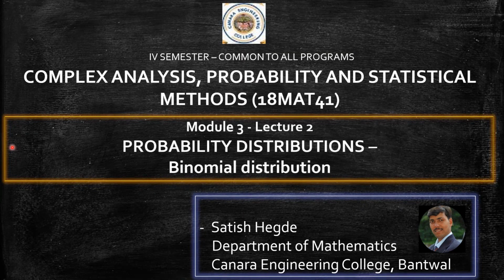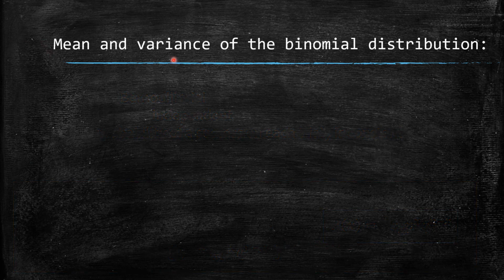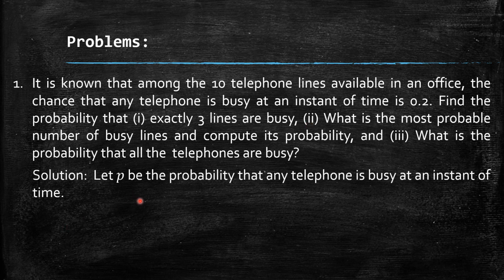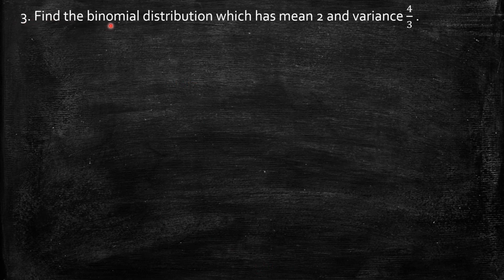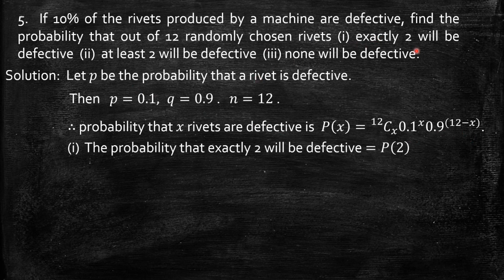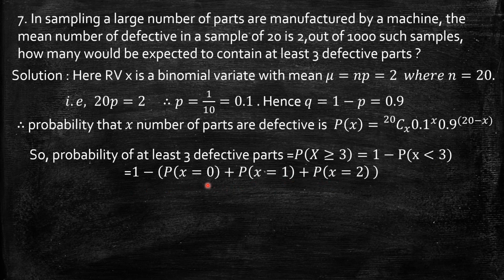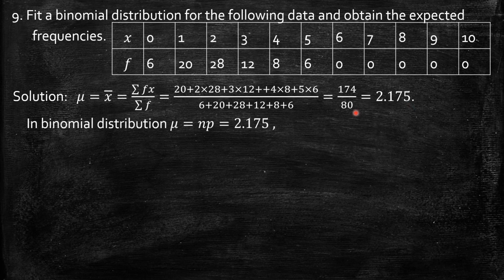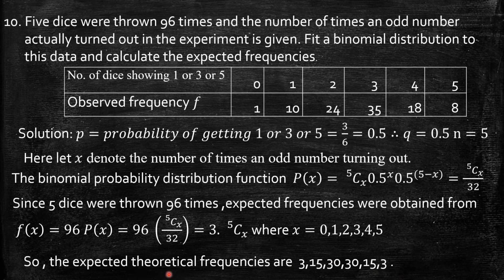VTU CAPS18MAT41 M3 L2 BINOMIAL DISTRIBUTION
An introduction to Bernoulli trial ,Binomial distribution,of VTU 2018 Scheme regulation- IV Semester Course 18MAT41.
In this video I discuss the conditions required for a random variable to have a binomial distribution, discussing the binomial probability mass function,mean ,variance.